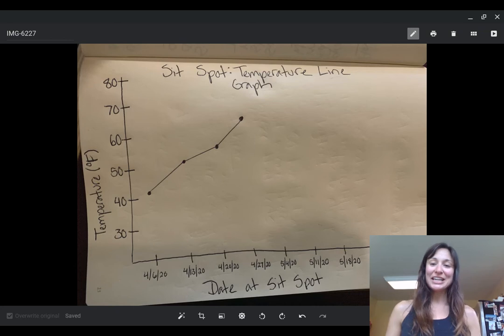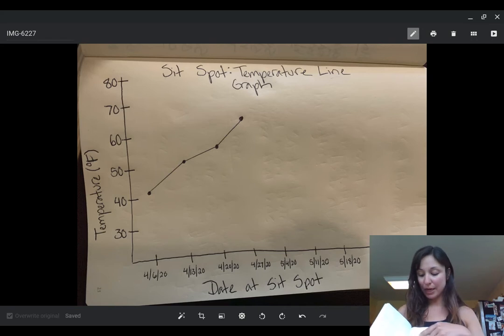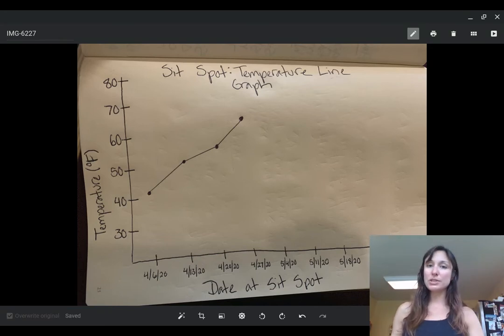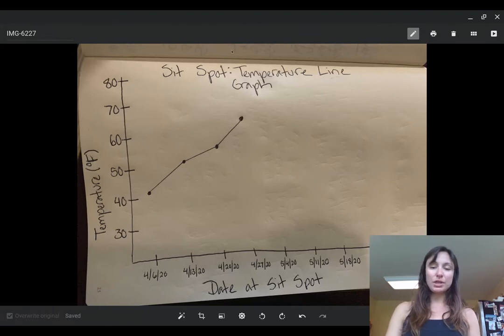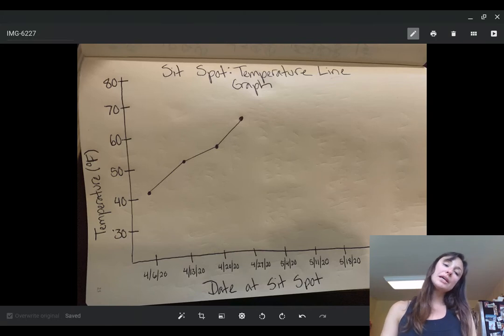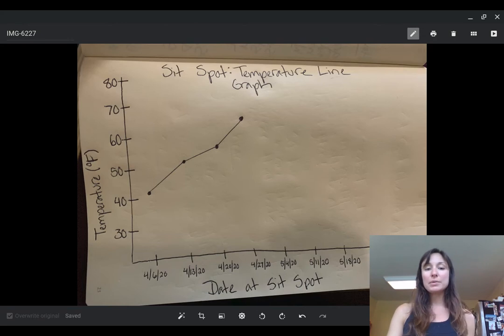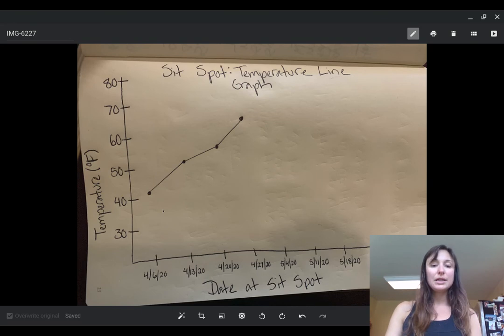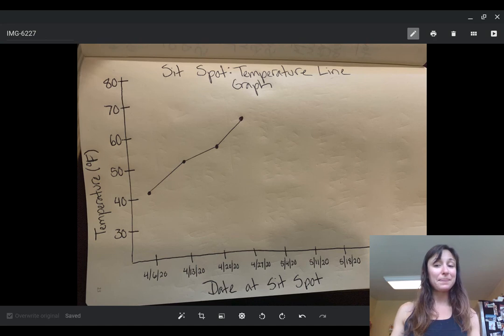Sit Spot Lesson_4-27-20